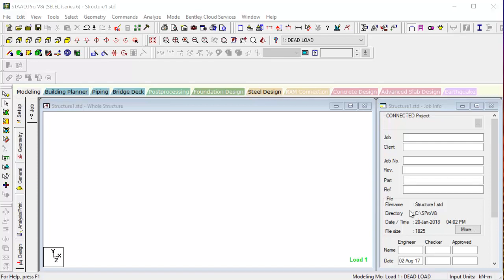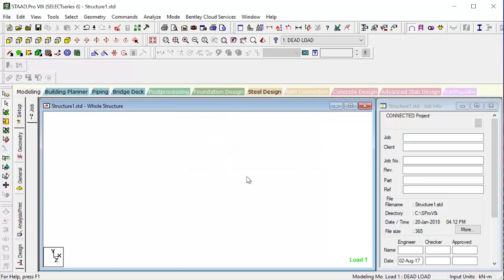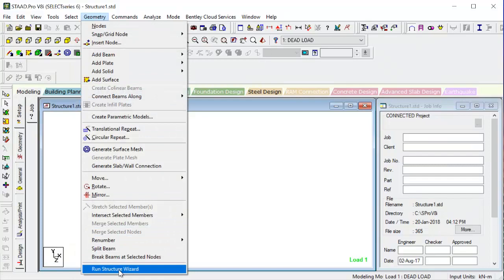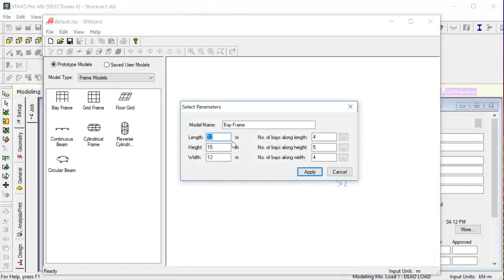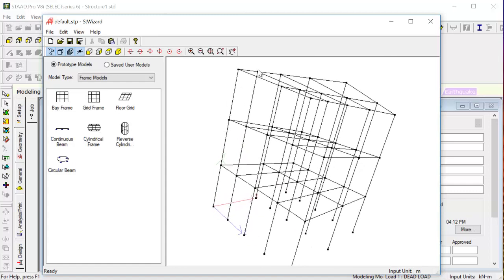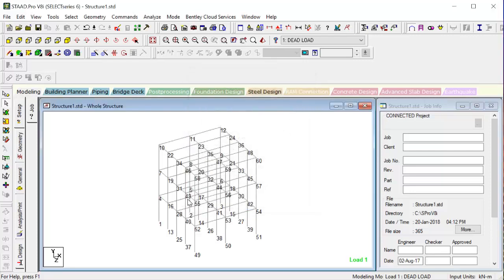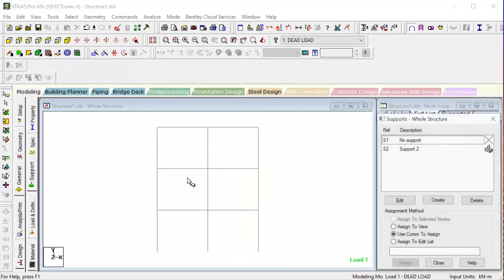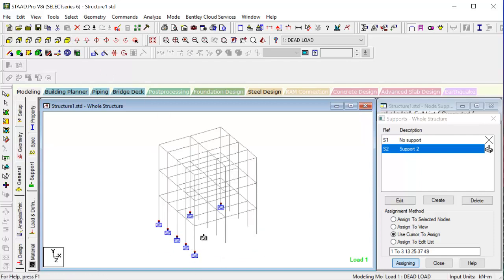STAAD PRO v8i Lecture 18 Adding bay frame model